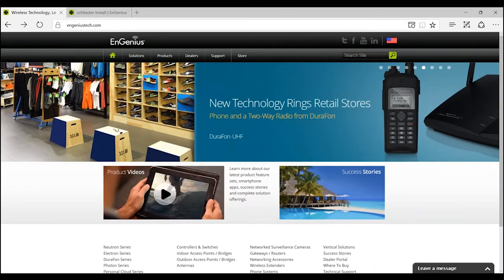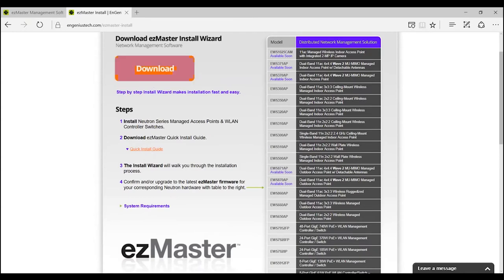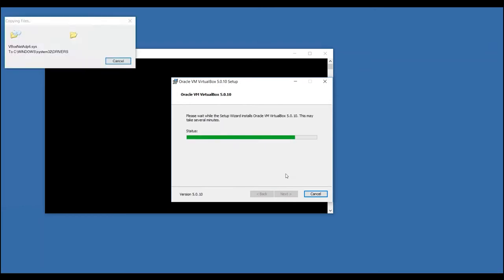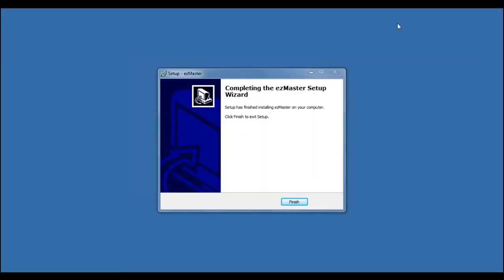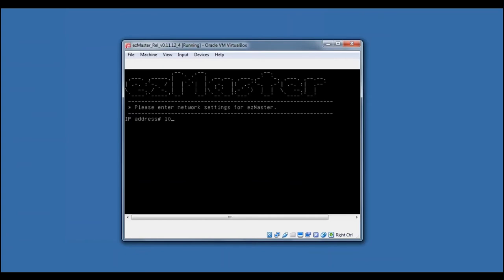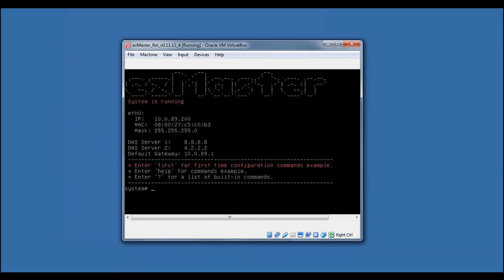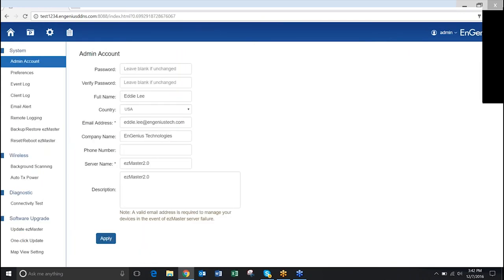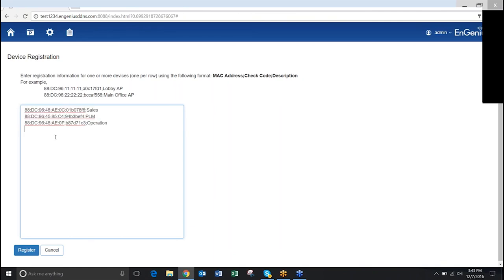ezMaster installation & registration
How to install and register ezMaster. Learn more about the ezMaster network management software platform!

Learn more about EnGenius wireless networking solutions now!